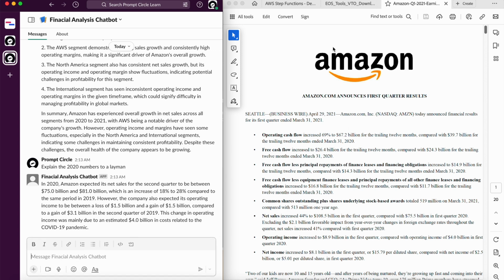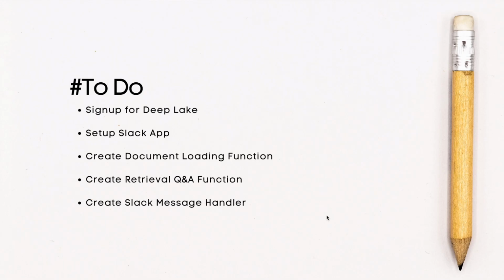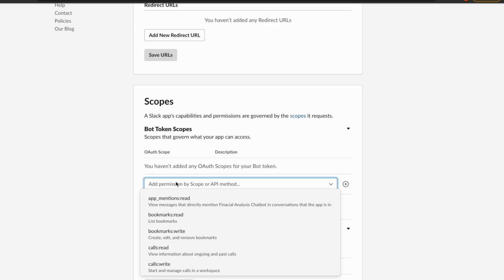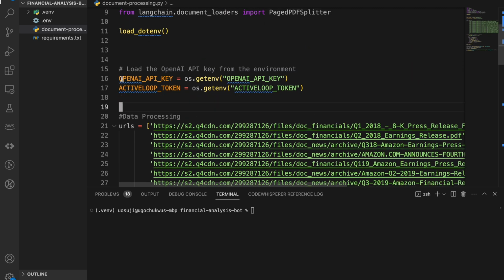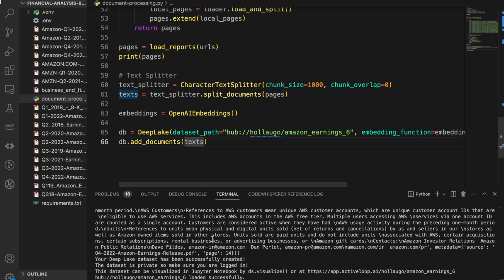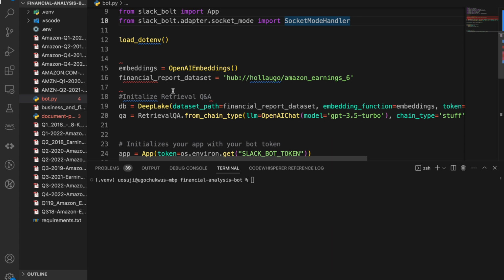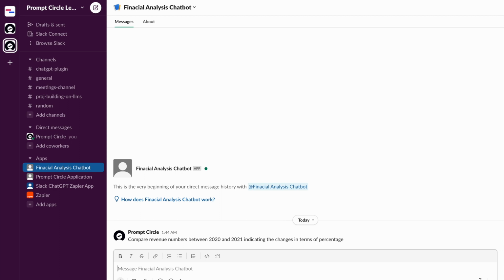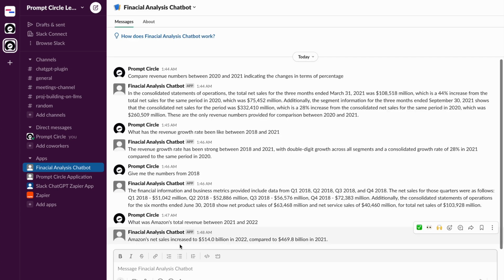Tutorial: Chat with financial Documents on Slack using Langchain and Deeplake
In this video, we look at how to build an intelligent chatbot for Financial analysis using GPT. In our example, our bot analyzes the Amazon financial reports from 2018 to 2022.

Chapters
00:00 Introductions
00:23 Showcase of Bot
03:41 To-do list
05:09  DeepLake Setup
06:33 Slack App Setup
08:51 Code Breakdown
18:12 Demo

Let's take your AI knowledge and skills to the next level with Prompt Circle AI!"